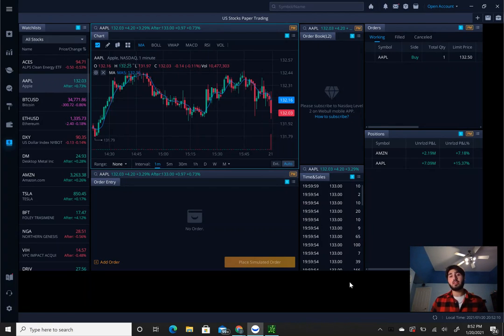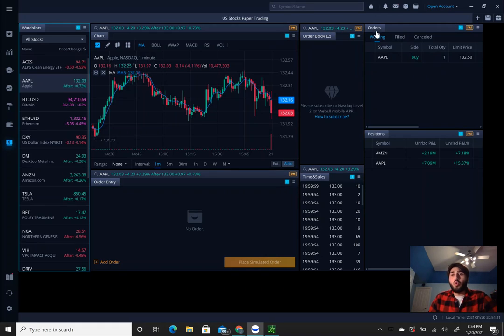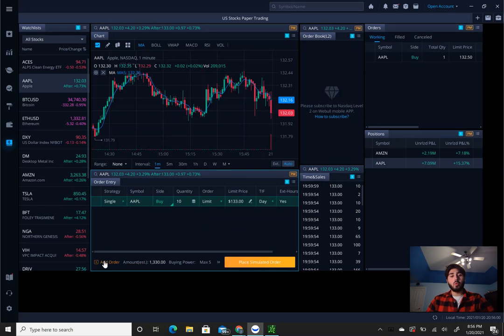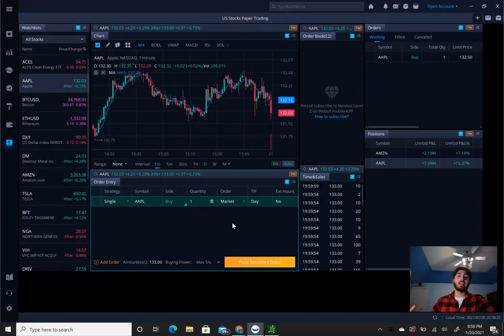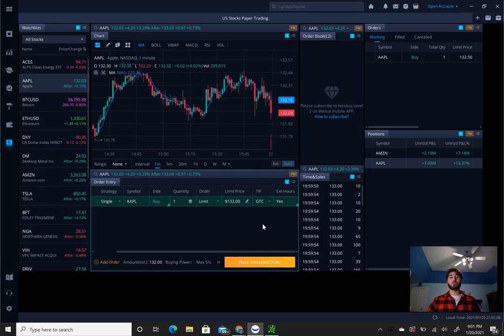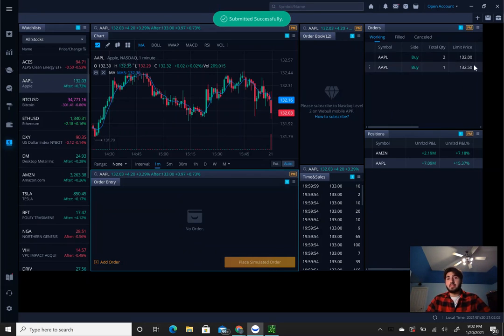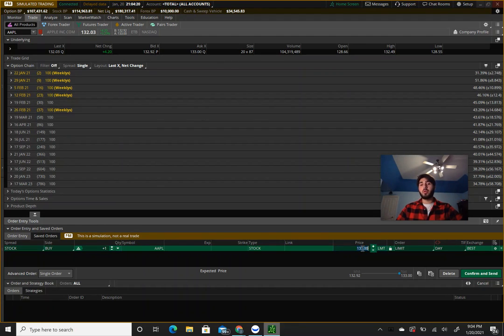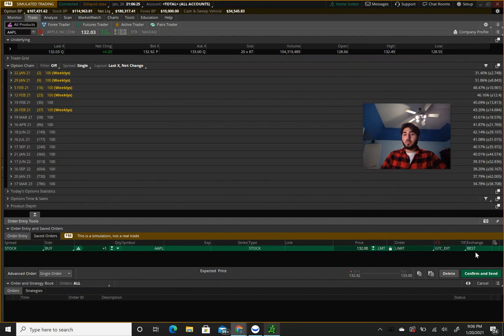How to trade 101!!!!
In this video I go over the basics of how to set up and execute a trade on both webull and TD ameritrade!!!

Use the link below to sign up for webull and get 2 free stocks!!